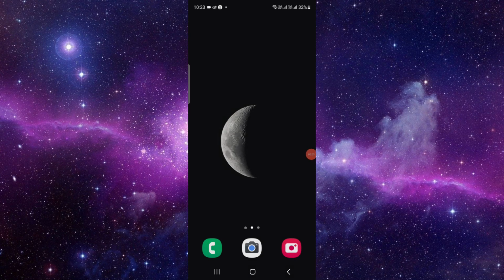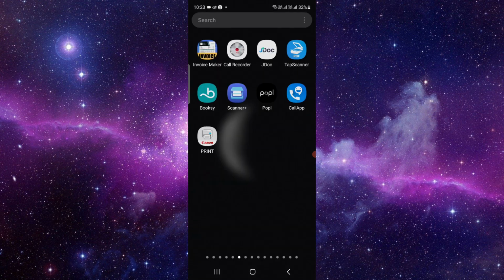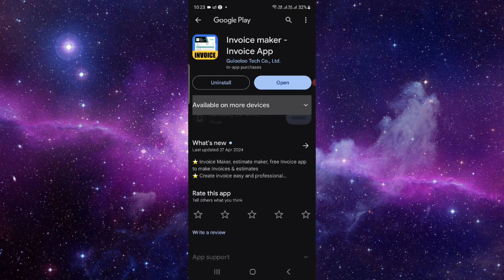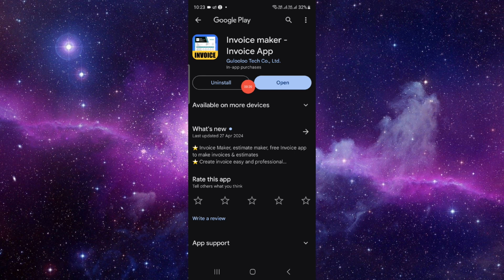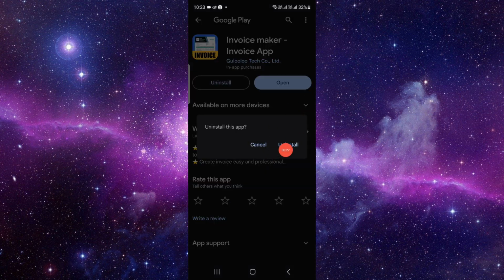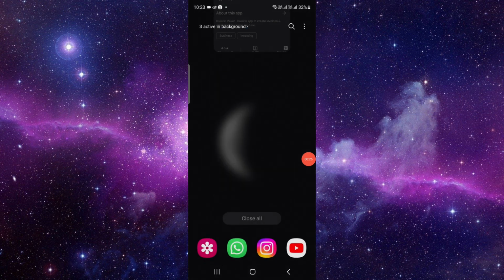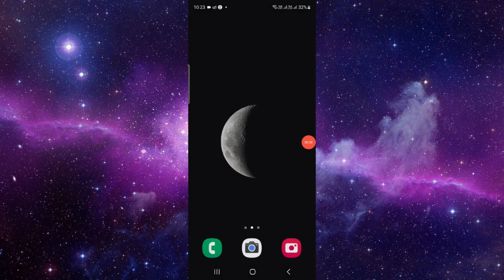✅ How To Uninstall/Delete/Remove Invoice Maker Tofu + Estimate App (Full Guide)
Ready to say goodbye to the Invoice Maker Tofu + Estimate app? This comprehensive guide provides you with step-by-step instructions on how to uninstall, delete, or remove the Invoice Maker Tofu + Estimate app from your device. Whether you're transitioning to other invoicing apps or simply decluttering your app collection, we've got you covered.

Key Learning Points:

How to uninstall Invoice Maker Tofu + Estimate app from your device
Exploring alternative invoicing solutions
Managing your invoices without Invoice Maker Tofu + Estimate